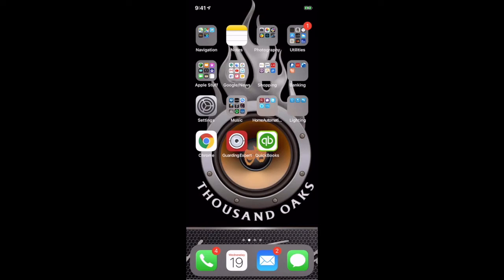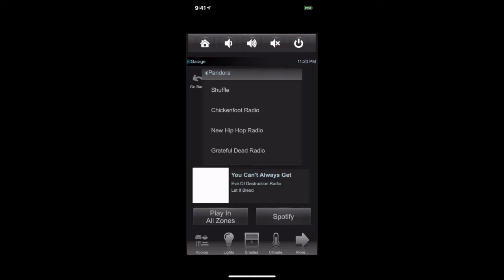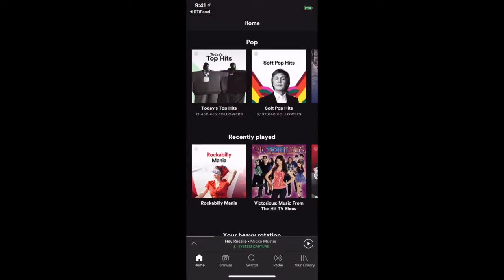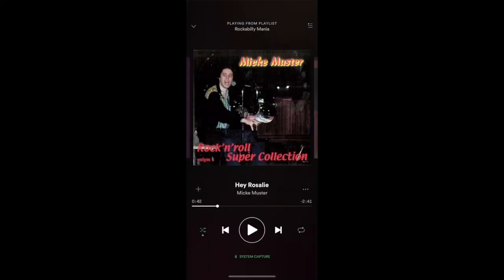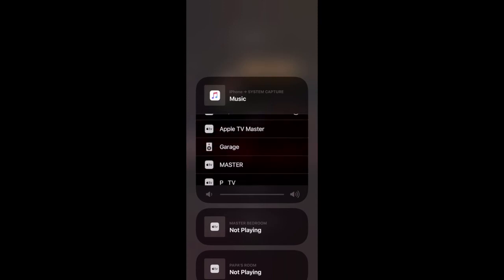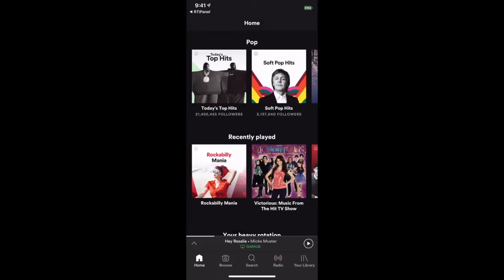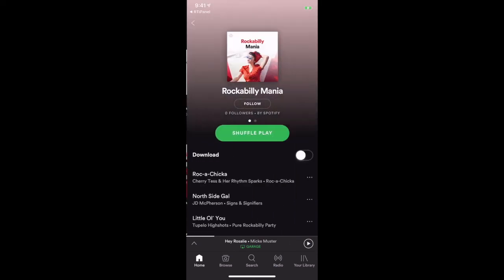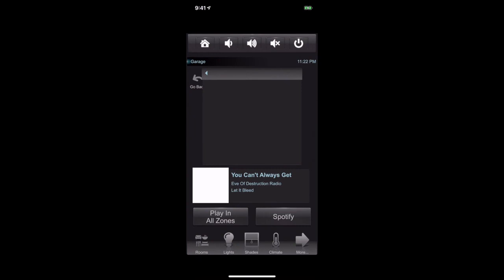How to Use Spotify with MusicCast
In this video, I do a short training as to how to use your Spotify App with MusicCast.